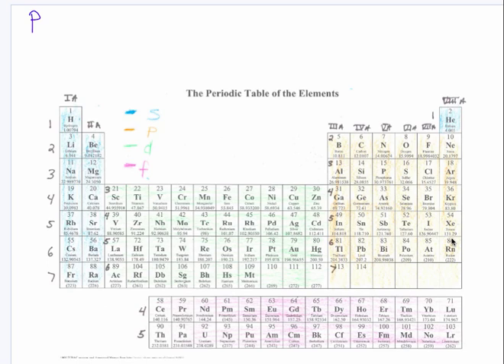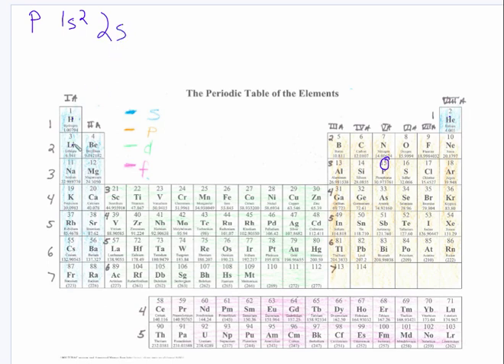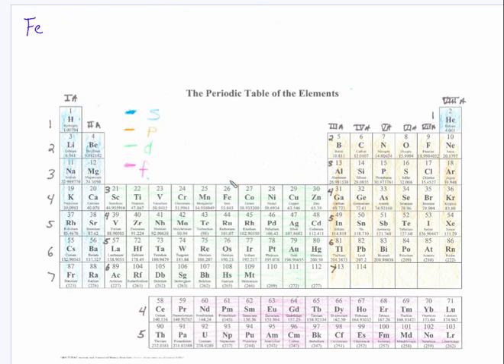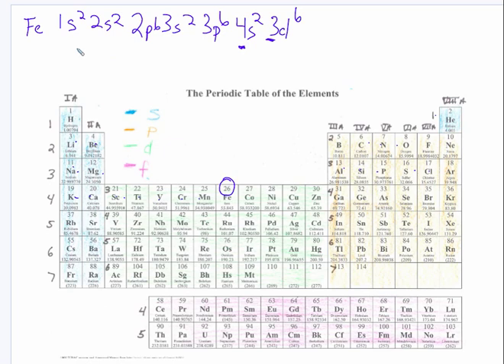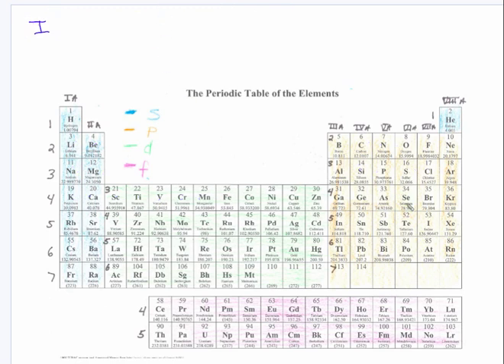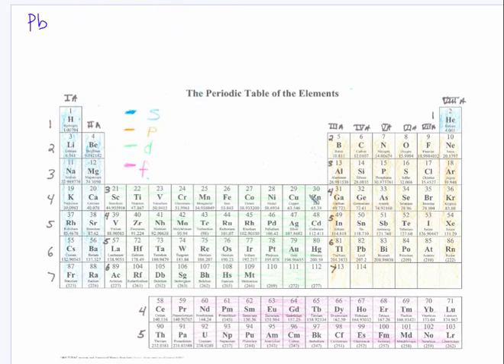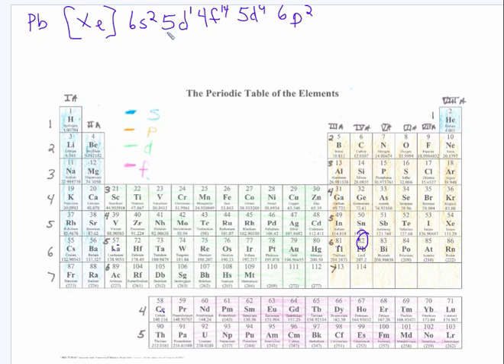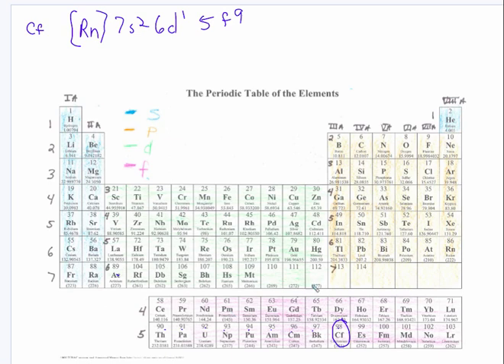Econfig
Writing an electron configuration using the periodic table.